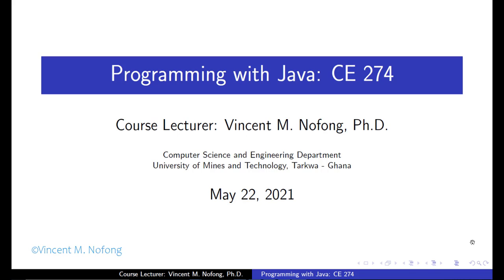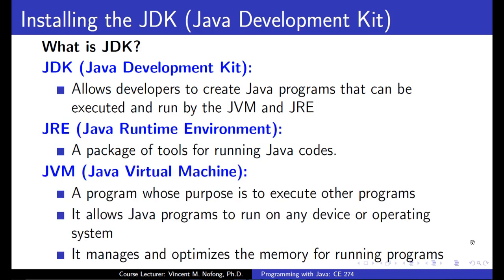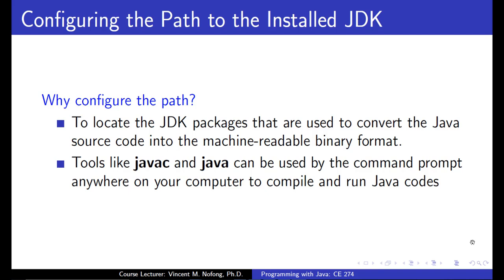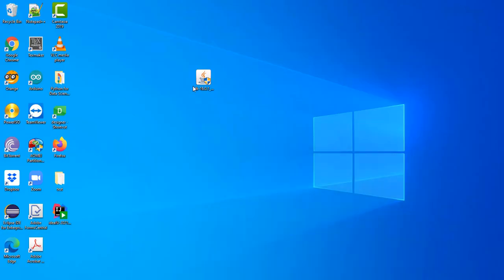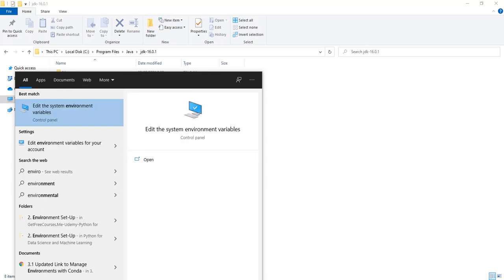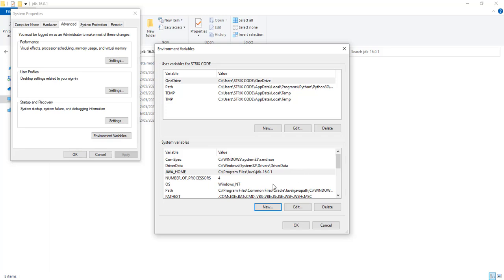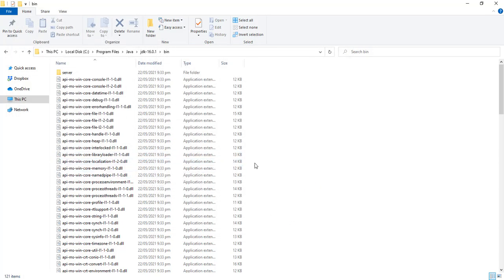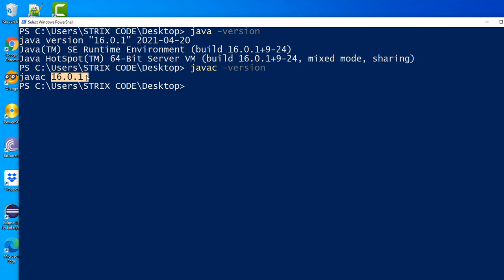Java Basics #001: JDK Installation and Path Configuration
This video is a summary of my lecture for students who might have missed my online and/or physical class (Programming with Java).